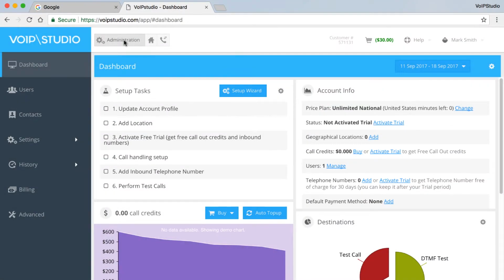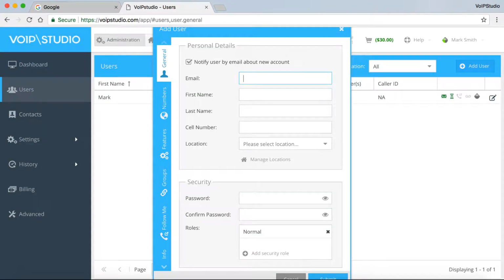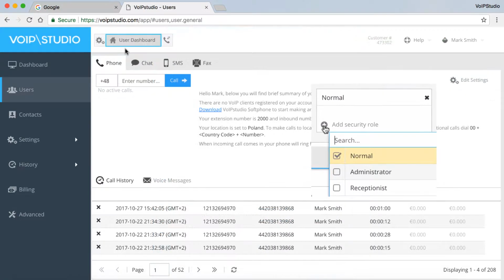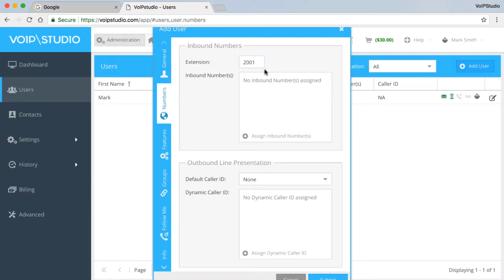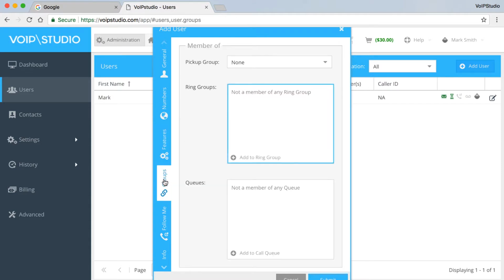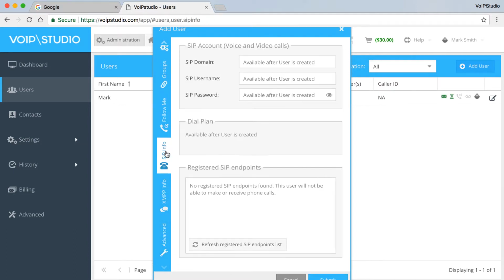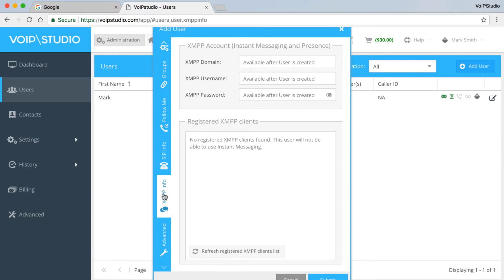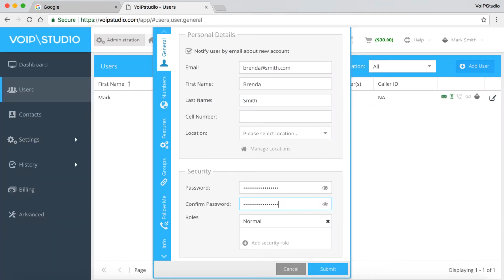How to set up a new user on VoIPstudio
Learn how to set up a new user from the VoIPstudio admin panel.